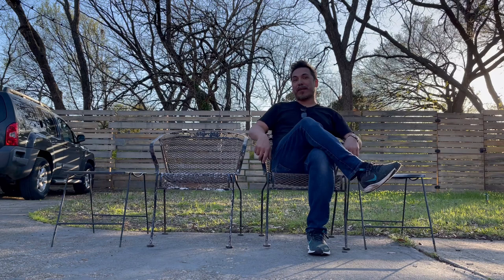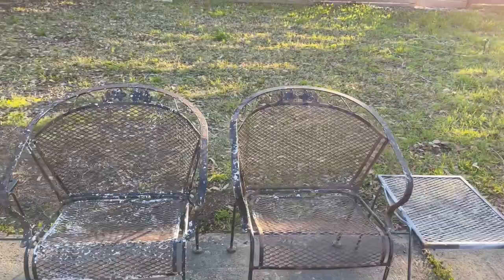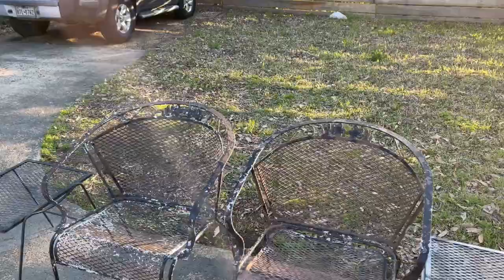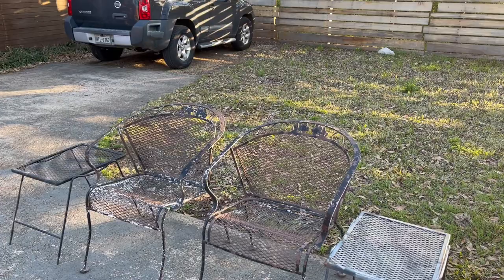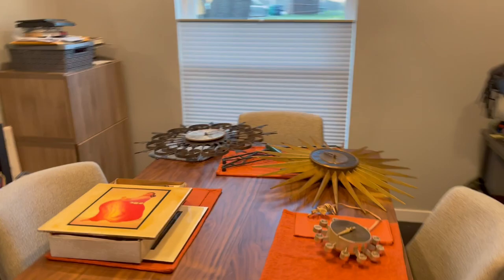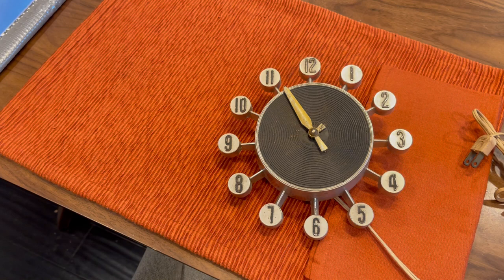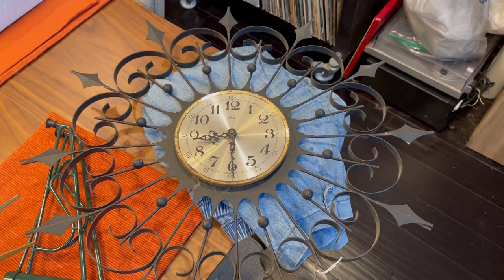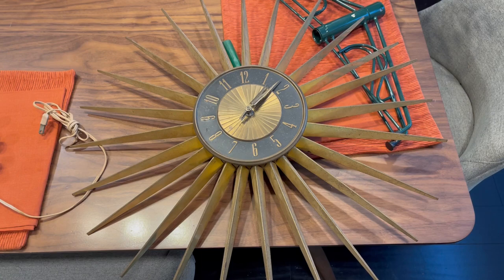Mexican American Pickers: My New Friend John from Krum, Texas, and the Three MCM Clocks He Gave Me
What an extraordinary day picking in North Texas today. Our adventures today took us to the unfortunately named Krum, Texas, where I met the most amazing man named John. John is a retired used car salesman who actually owned and ran more than a few lots, so he did very well for himself and his family. But more than that he is an amazing artist who studied art at both the Art Institute of Chicago and the University of North Texas. He may have the most extensive collection of MCM clocks I have ever seen in my life, and he said I struck him as a kind and good man so he wanted me to have a few of them as gifts from one artist to another. I was floored by his generosity and I'm actually returning tomorrow to off my latest book as a gift. I mean after all, my people are Indigenous. We barter. What an amazing day, and please tune into this episode to see the three beautiful Mid Century Modern clocks he gave me.